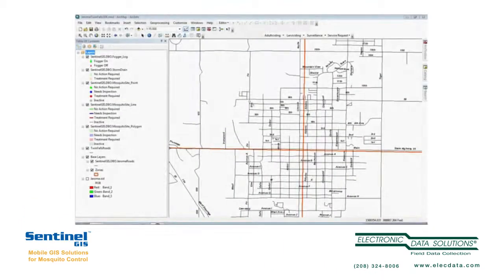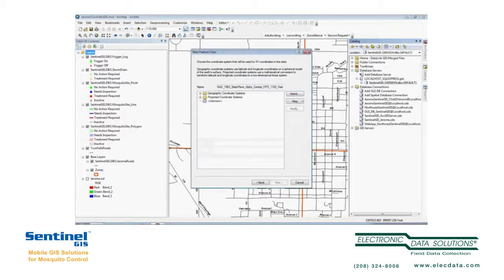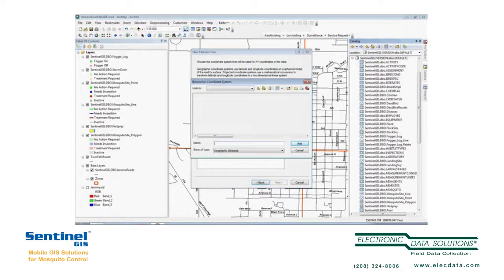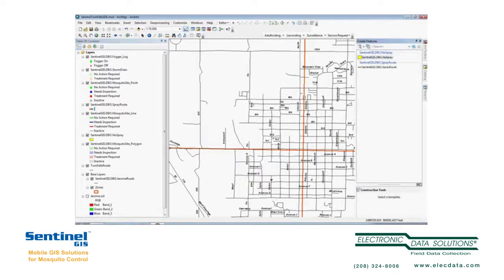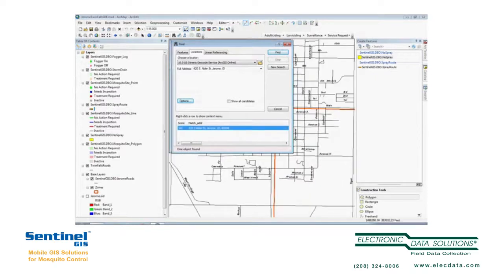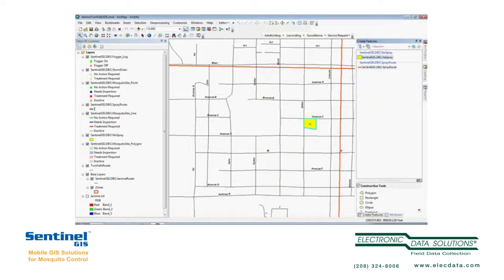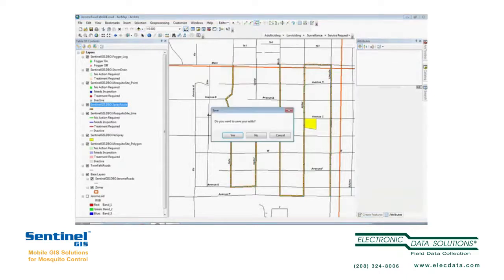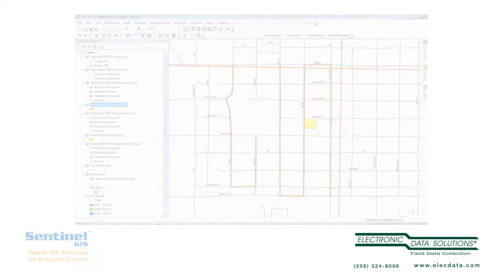Sentinel: Adulticiding-Creating Layers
Adulticiding-Creating Layers for Sentinel.